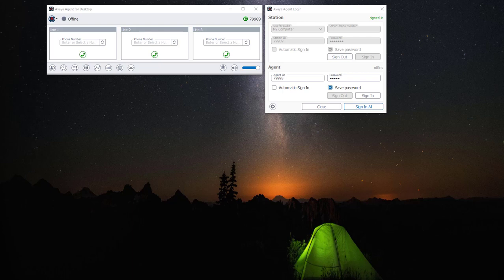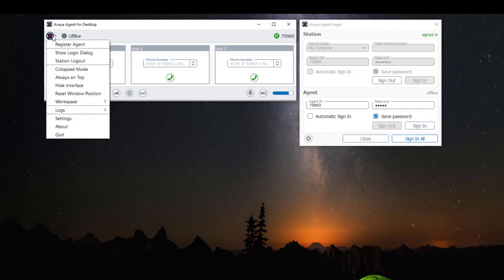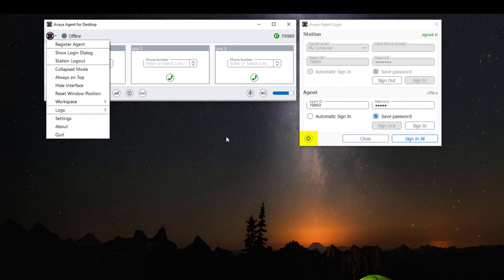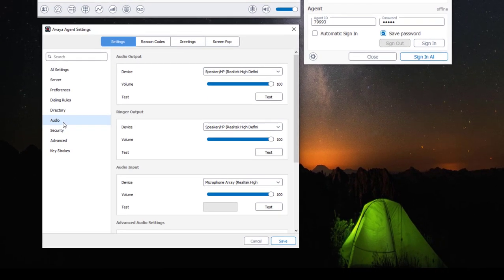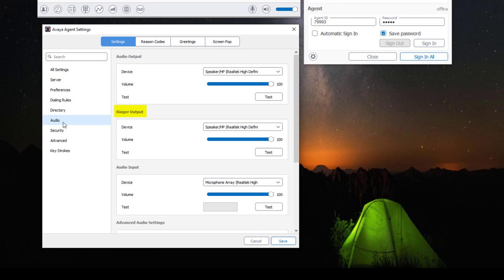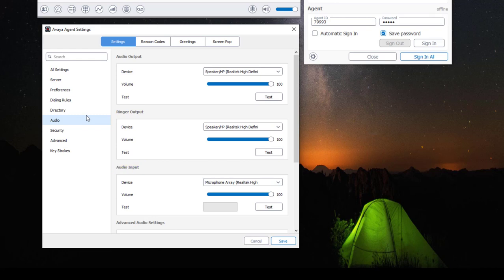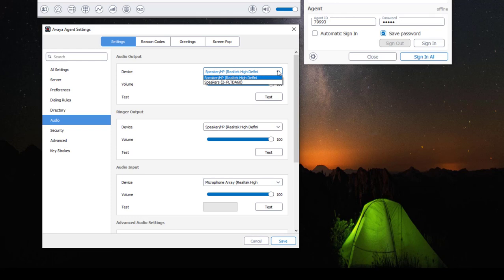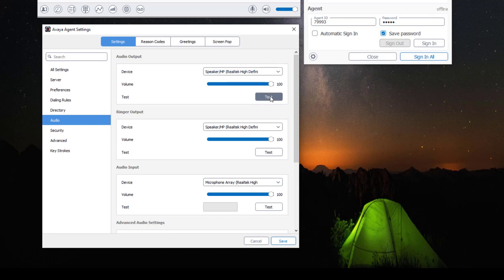How to Access Audio Settings in Avaya Agent for Desktop